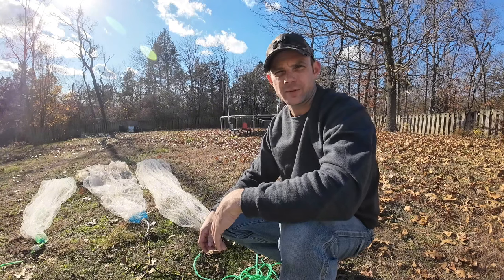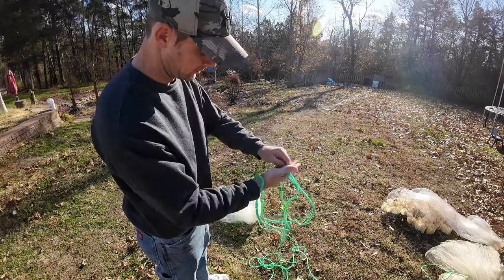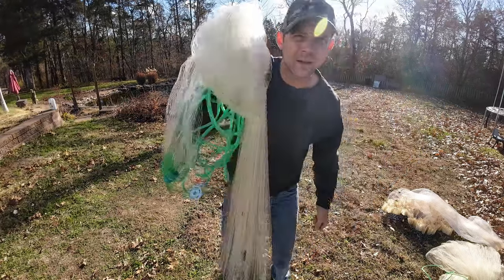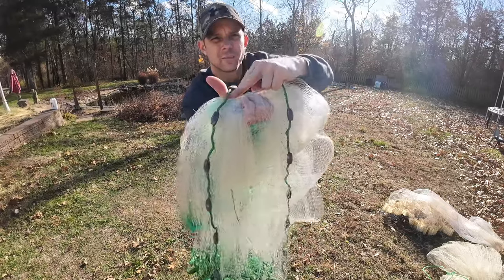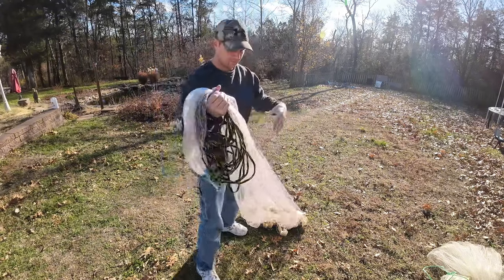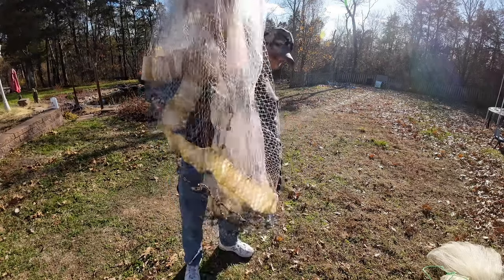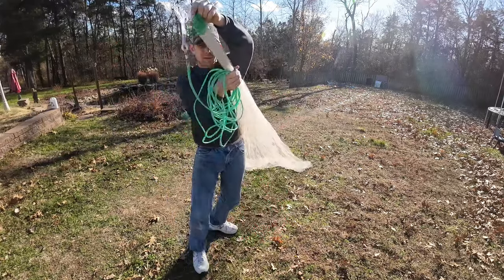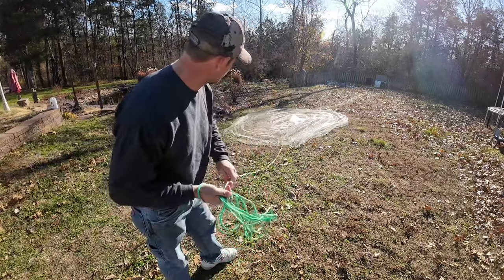Simple way to throw bigger cast nets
Hello, I’m Ben Lamkins and in this video I will show you a simple way to throw a cast net. This simple method will show you a clean and dry way to throw your cast net so you can stock up on more bait for that next fishing trip. Throwing a cast net can really help you have more access to live and fresher baits. Making your next fishing trip more productive!

Music